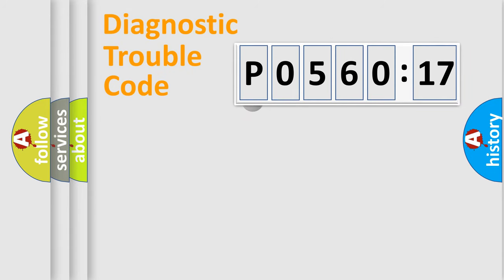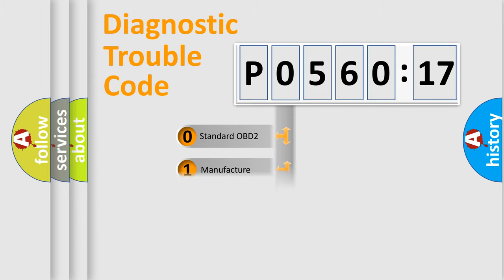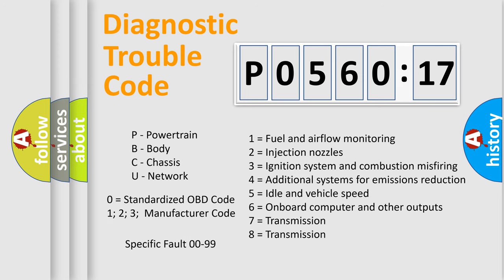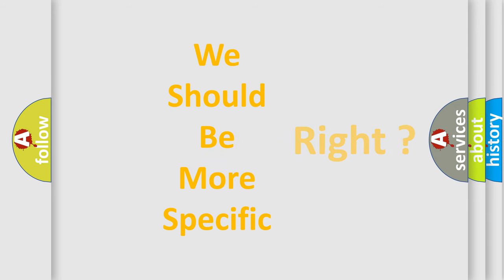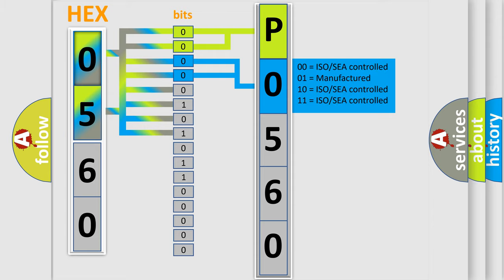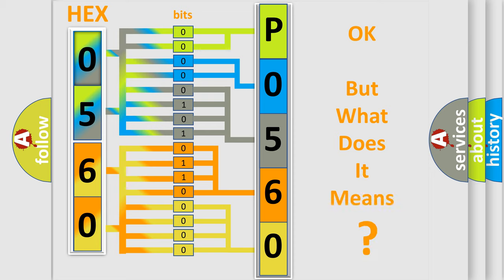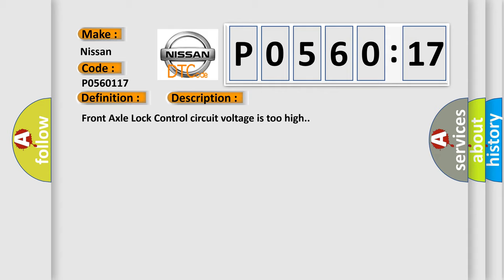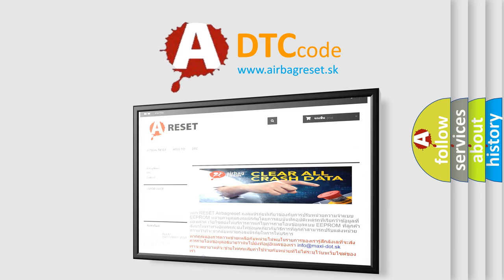DTC Nissan P0560-117 Short Explanation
Contents:
0:21 Basic DTC analysis according to OBD2 protocol standard.
1:48 Insight into programming
2:58 A diagnostically understandable description of the Diagnostic Trouble Code
3:05 Basic error definition

Make
Nissan
Code
P0560 117
Definition
Front Axle Disconnect Control Circuit High
Description
Front Axle Lock Control circuit voltage is too high
Cause
G304 FRONT AXLE LOCK CONTROL CIRCUIT SHORTED TO VOLTAGEFront Axle Disconnect FAD MODULEDRIVETRAIN CONTROL MODULE DTCM